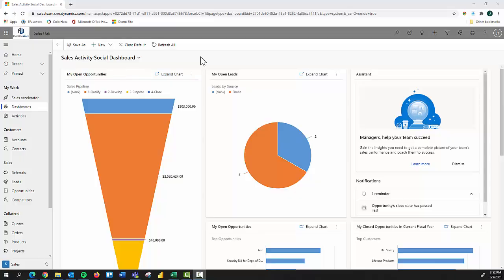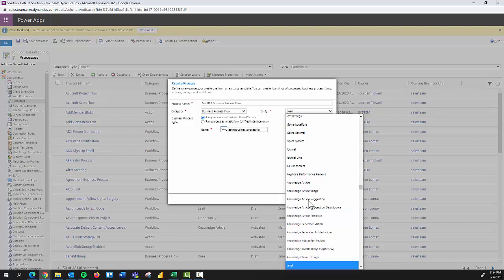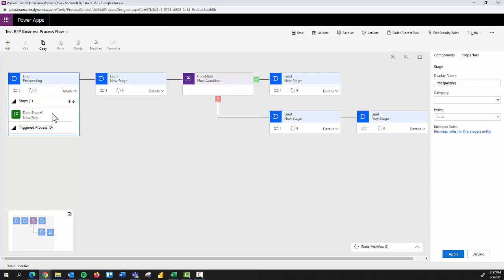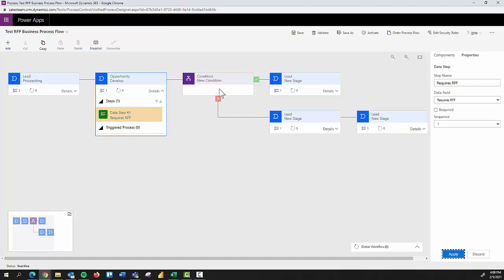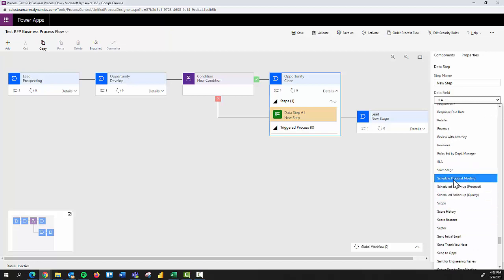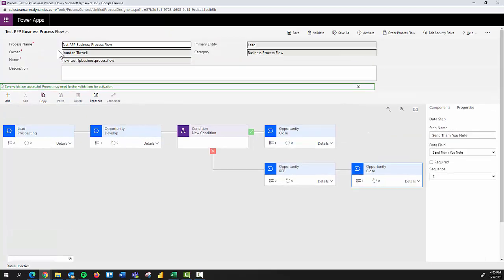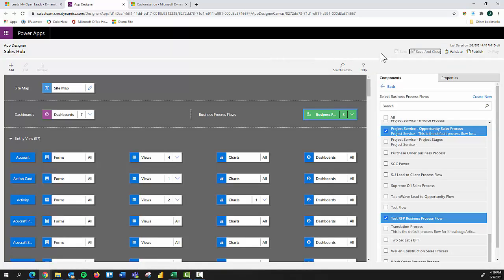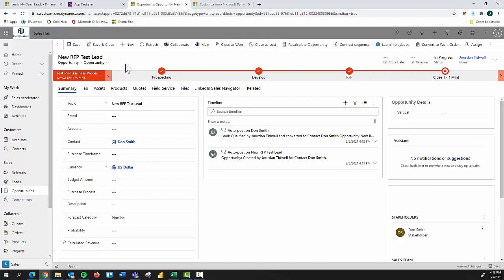How to Configure a Business Process Flow in Dynamics 365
Learn how to configure a Business Process Flow in Dynamics 365 and then how to add that Business Process Flow to your desired Dynamics 365 App.